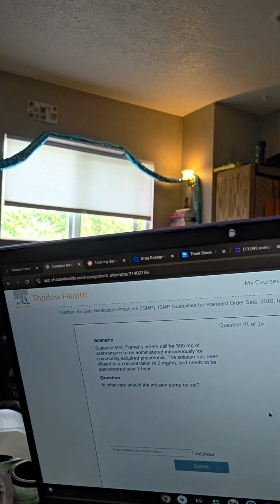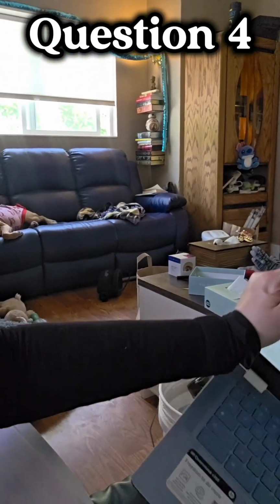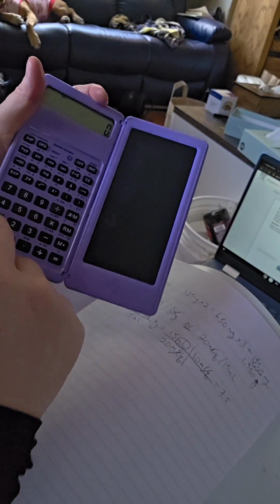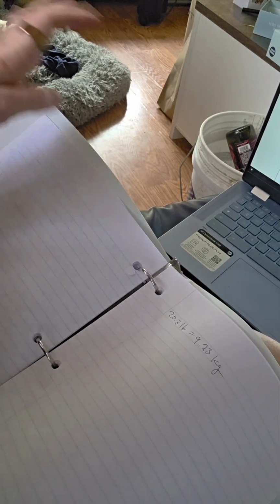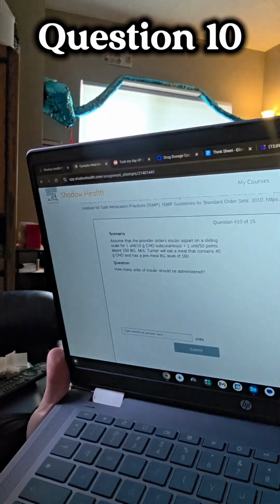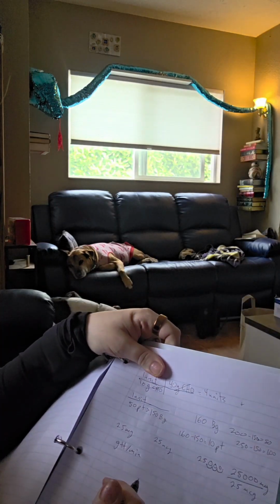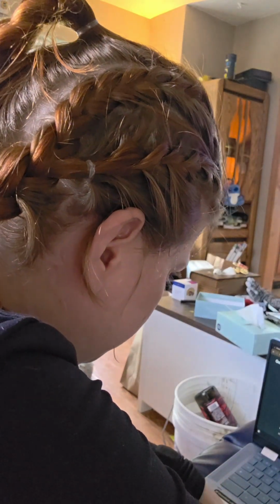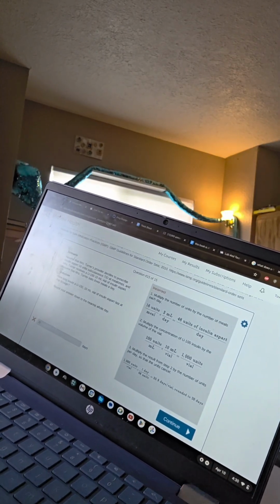Sahdow health complex med math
I am currently in nursing school and have to use shadow health for some classes. I know a lot of peeps are struggling with medication math. so here a breakdown of how I do the problems to make it easier for me. I hope this helps.